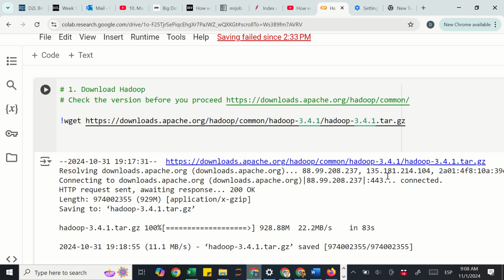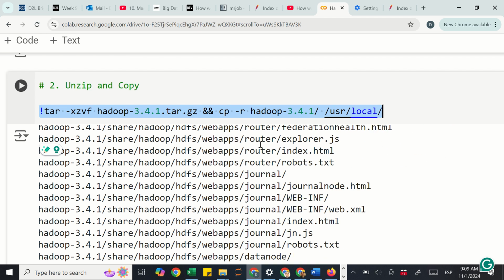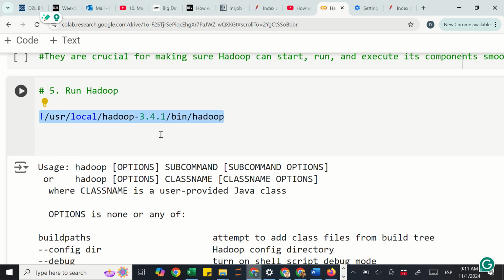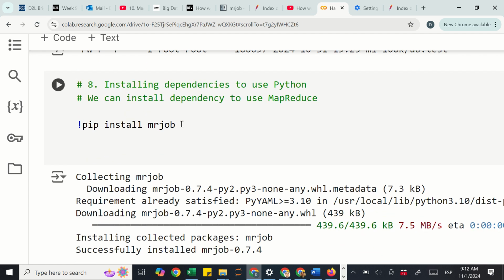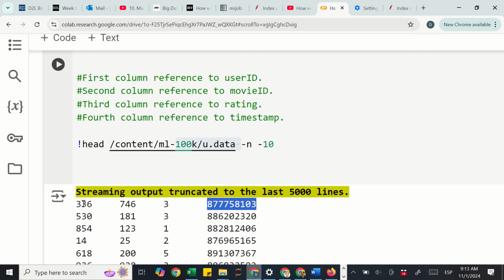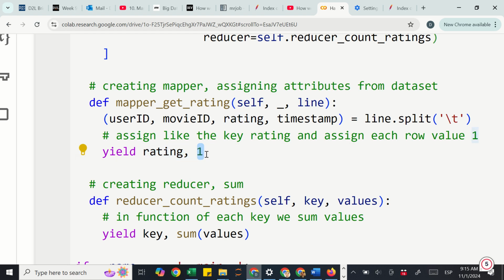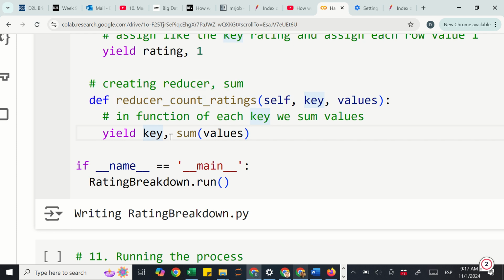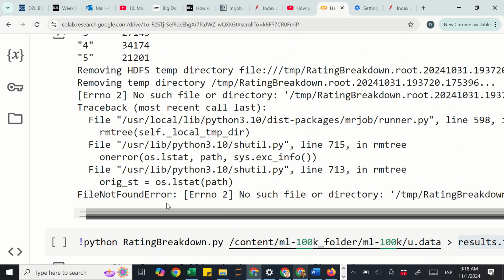Installing Hadoop in Colab